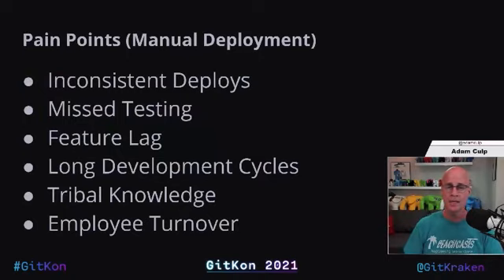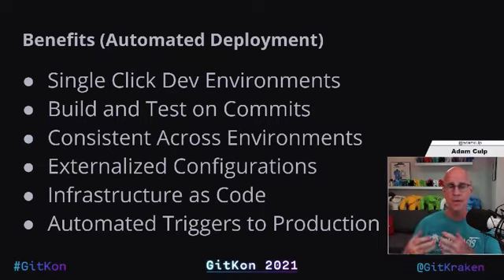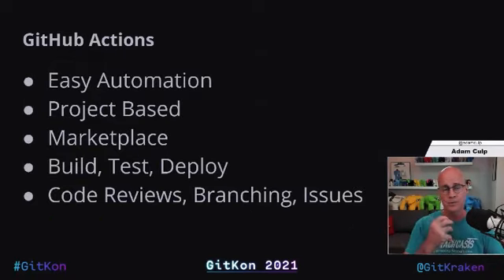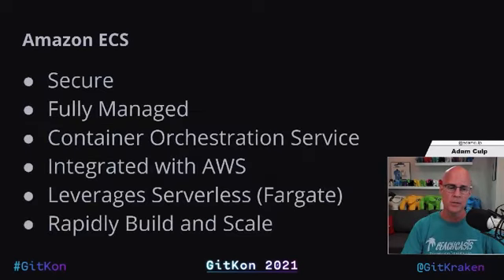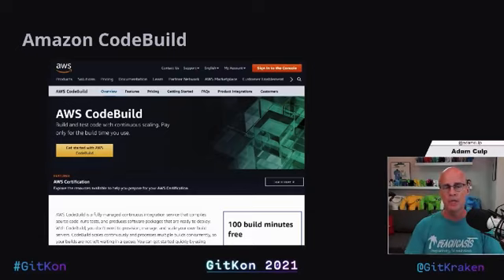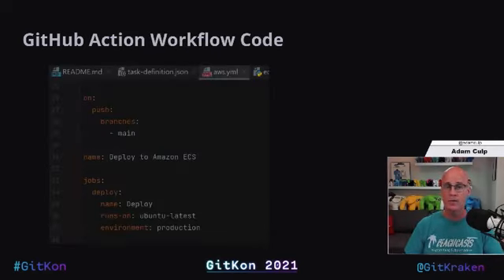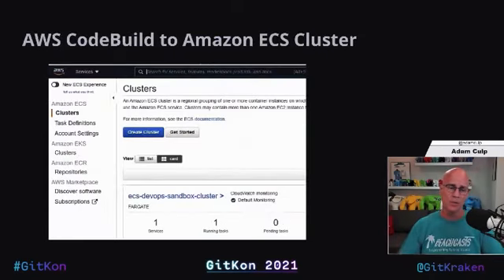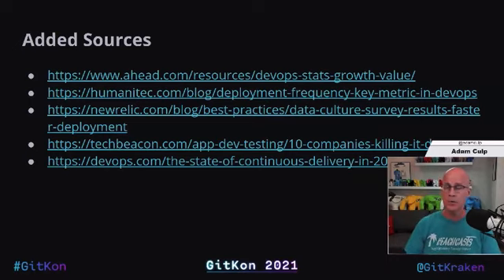GitHub Actions for Automated CI/CD Deployment with AWS CDK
A surprising number of development teams have failed to adopt automated deployment, oftentimes because people think their tech stack is either too simple or too complex.

But GitHub Actions and AWS CDK provide tools and services to make deployment and automation tasks approachable, no matter the size or complexity of your environment. These tools also provide a high level of visibility throughout the deployment process.

Adam Culp, senior principal SW architect at Learning A-Z, will teach you how to use AWS CDK (Cloud Deployment Kit) to create an automated CI/CD deployment pipeline with GitHub Actions, and how to package a Python application and deploy it to a container in Amazon ECS (Elastic Container Service).

Speaker:
Adam Culp
Sr. Principal SW Architect, Learning A-Z